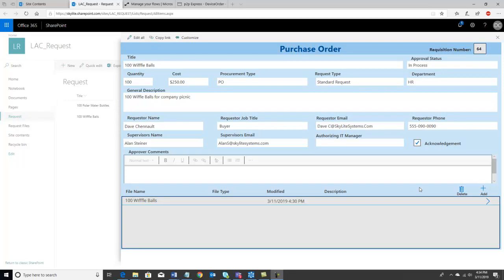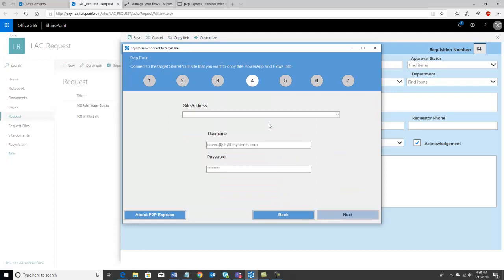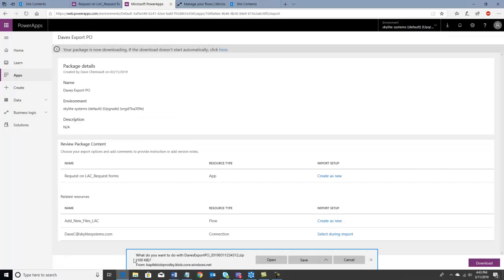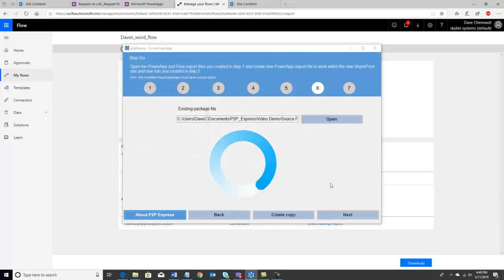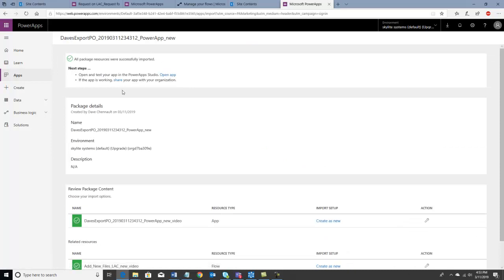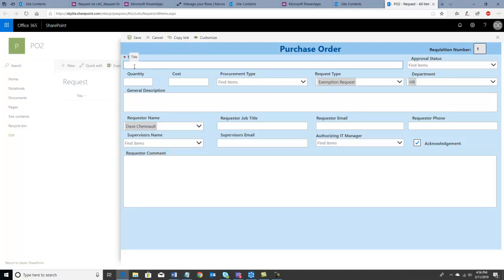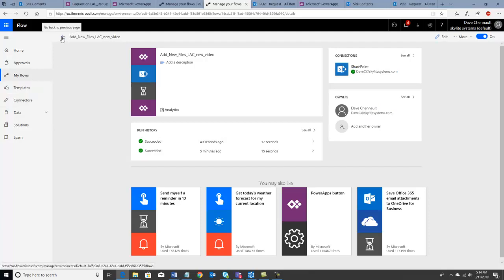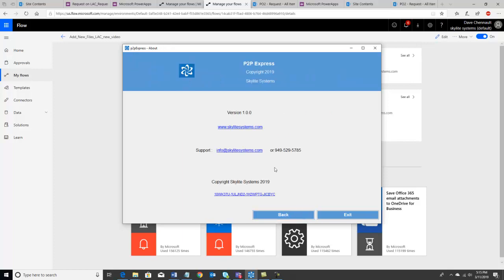P2P Express Video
This video shows how to migrate or copy embedded PowerApps and Flows using P2P Express from SkyLite Systems. This is the ONLY tool available to help you set up Development, Test, and Production with Embedded PowerApps in SharePoint or Reuse a PowerApp and Flows in another SharePoint site.